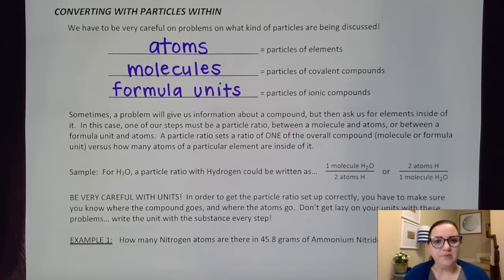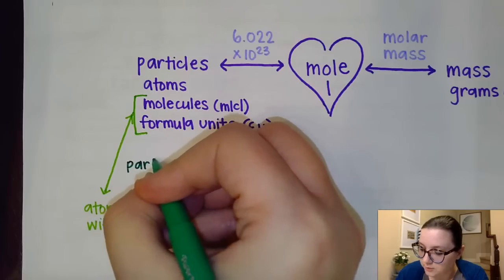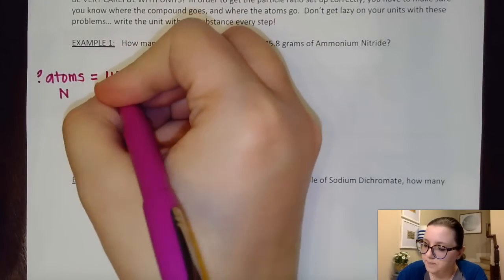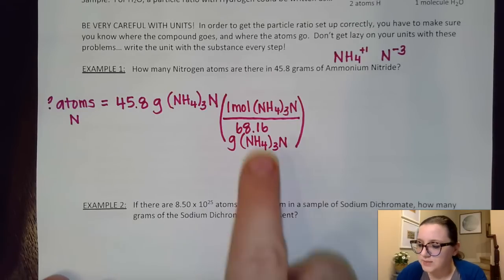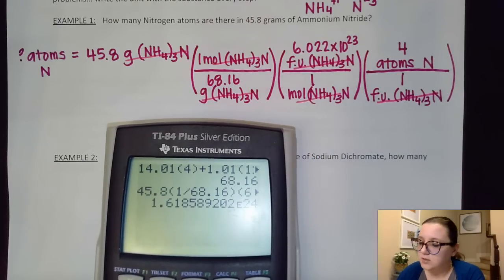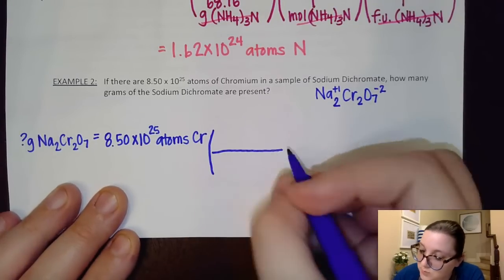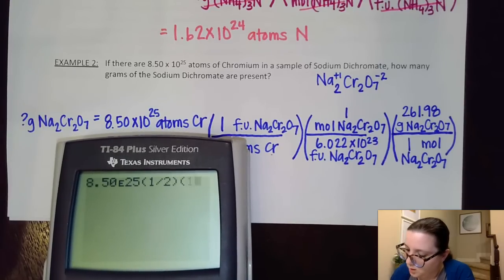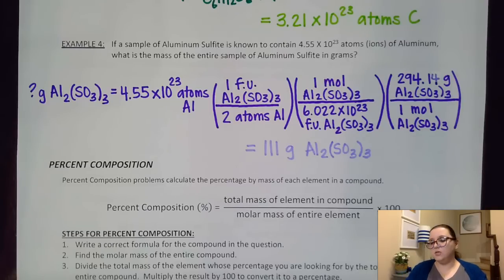Compound Stoichiometry - Calculating Particles Within